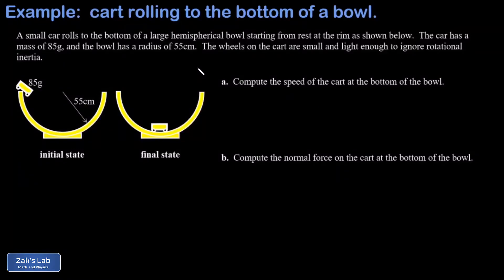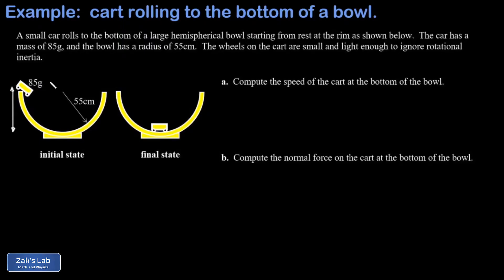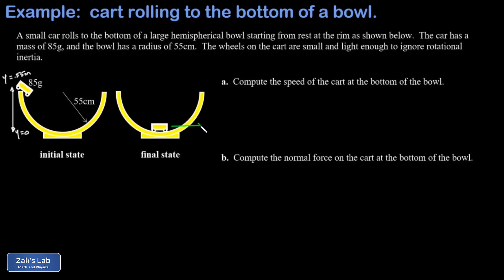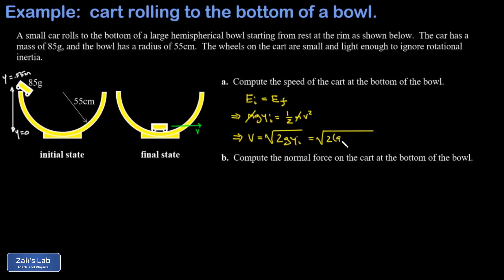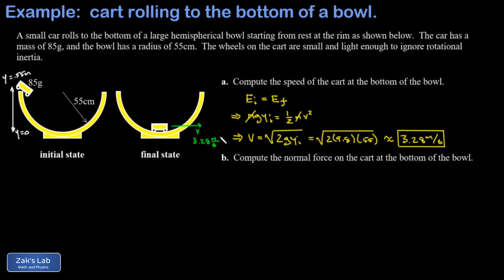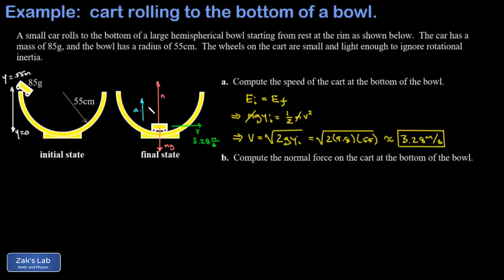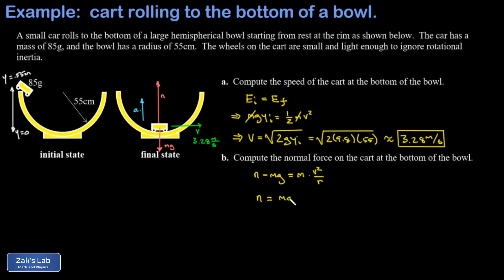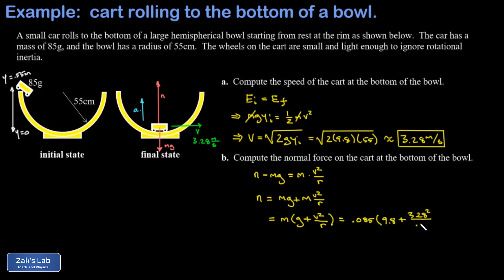Normal force at bottom of a bowl, cart rolls into a bowl energy and circular motion physics problem.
In this "cart rolls into a bowl" energy and circular motion physics problem, a small cart rolls into a hemispherical bowl starting from rest, and we calculate speed and normal force at bottom of a bowl.

 We assume the wheels are small and light enough to ignore rotational energy, and we assume the bearings are nearly frictionless.  As the cart rolls into the bowl, energy is conserved as gravitational potential energy transforms to kinetic energy, and we find the speed of the cart at the bottom of the bowl using energy conservation.

Now that we have the speed of the cart at the bottom of the bowl, we apply circular motion to find normal force at bottom of the bowl.  We diagram the forces acting on the cart:  the force of gravity downward and the normal force upward.  The acceleration is pure centripetal acceleration here because both forces acting on the cart are radially directed, and we note the normal force is larger than the weight in order to create a net force pointed to the center of curvature in order to create a center-pointing acceleration.

We apply Newton's second law to the cart:  F_net=ma, choosing upward as the positive direction and letting a=v^2/r because the cart is in circular motion.  We solve for the normal force symbolically, then we plug in the numbers to obtain the normal force on the cart when it reaches the bottom of the hemispherical bowl.